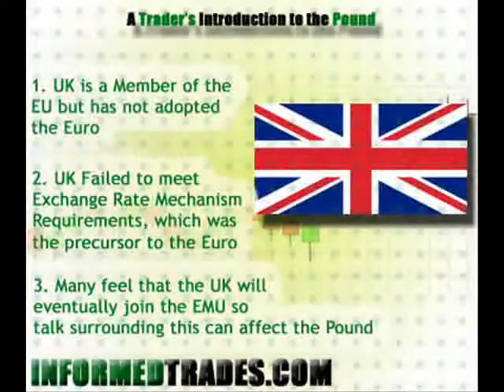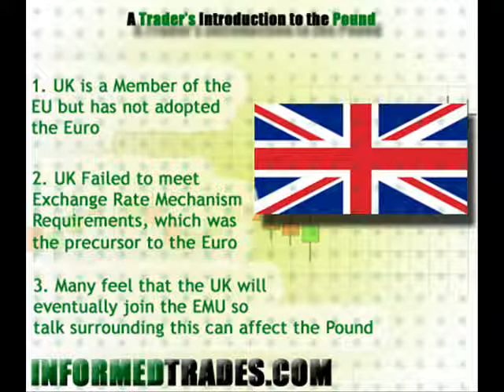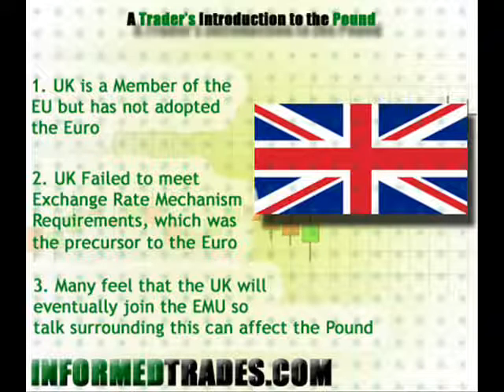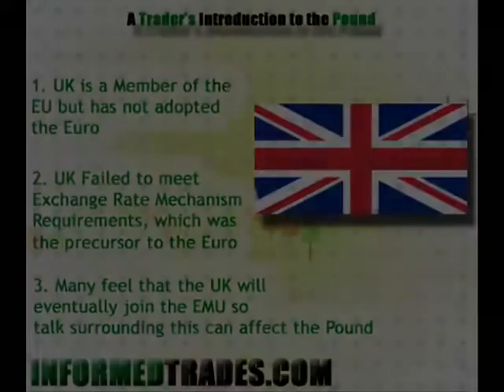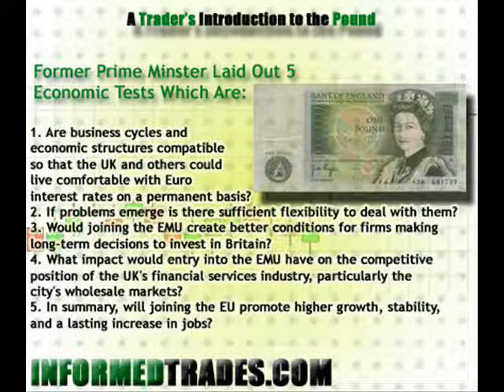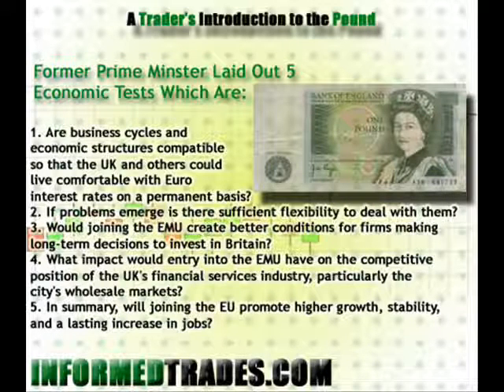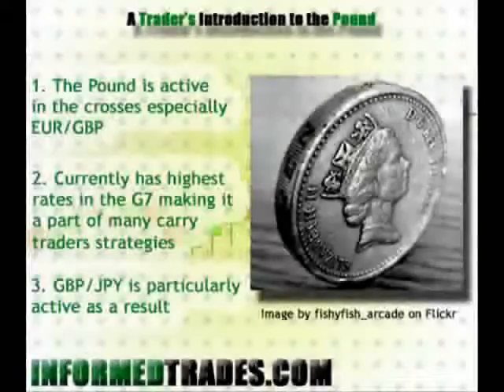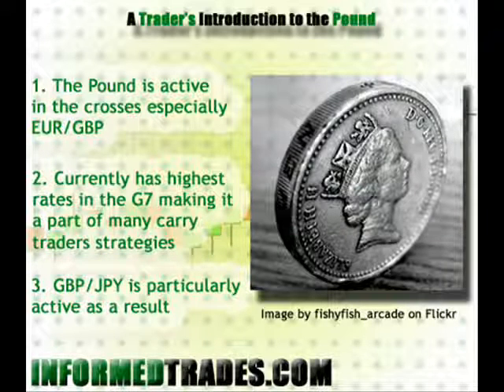127. A Trader's Introduction to the British Pound.mp4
127. A Trader's Introduction to the British Pound.mp4